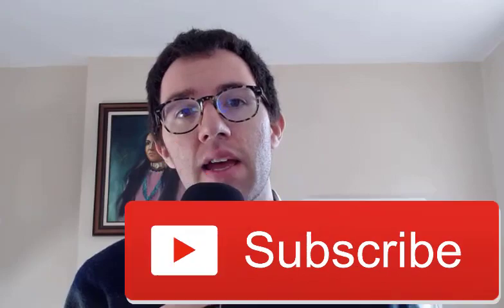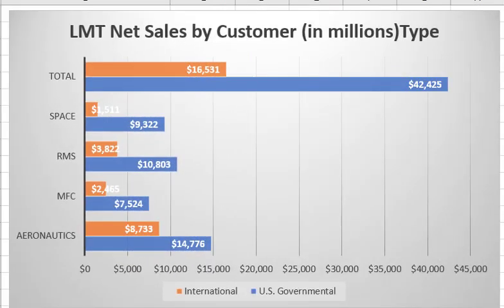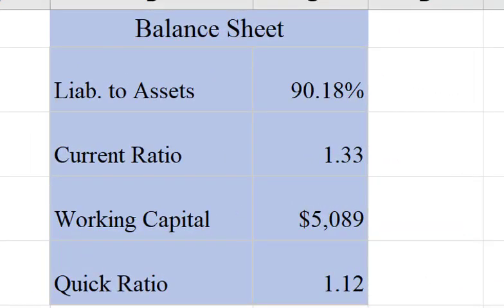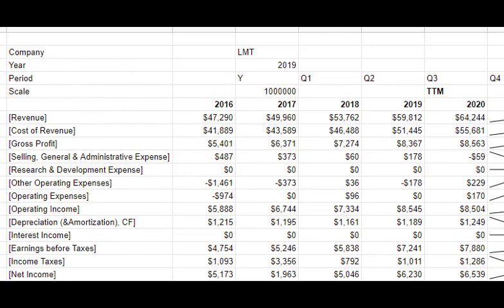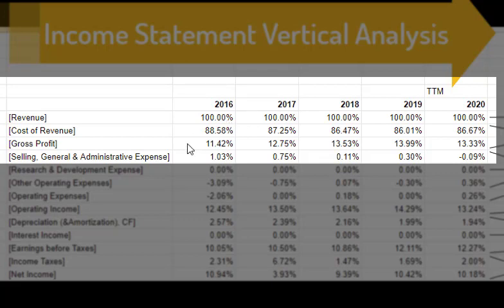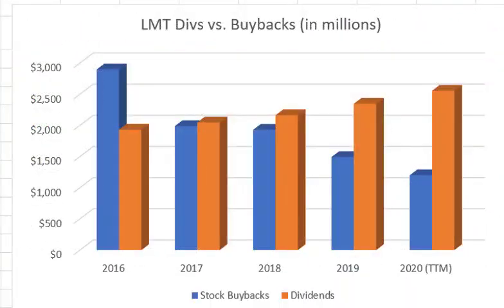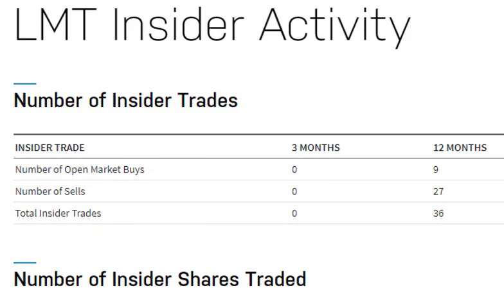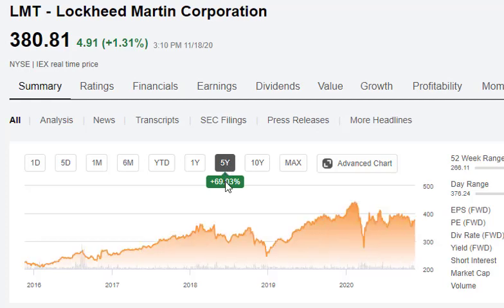Lockheed Martin LMT Stock Analysis [November 2020] $LMT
In this video I analyze Lockheed Martin’s (LMT) stock. Using financial statement analysis, DuPont analysis, and a free cash flow to equity model, I give my opinion on whether Lockheed Martin (LMT) stock is a good buy right now.

0:00 – Introduction
2:04 – LMT Balance Sheet and Income Statement
4:38 – LMT DuPont Analysis, Dividends, and Buybacks
6:58 – LMT Free Cash Flow to Equity Model
12:26 – LMT Insider Trading and Final Thoughts

Liabilities to Assets  = Total Liabilities / Total Assets

Working Capital = Current Assets – Current Liabilities